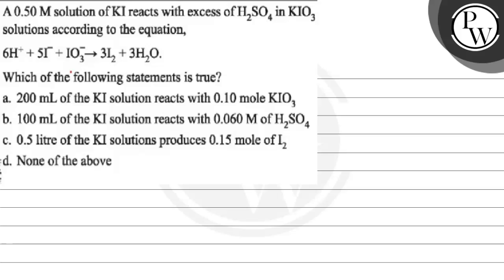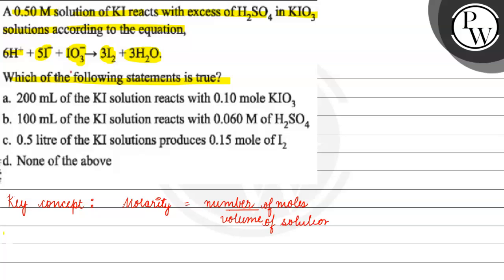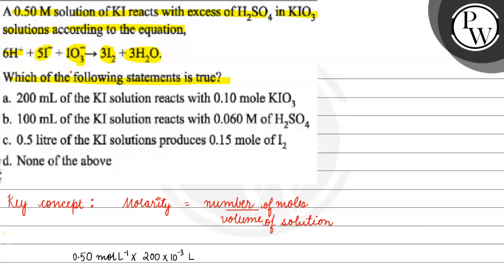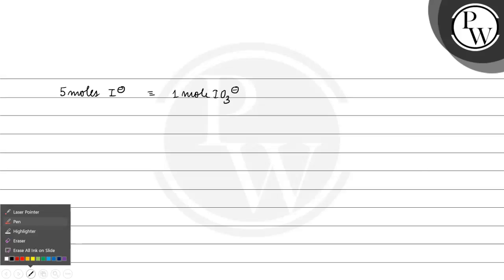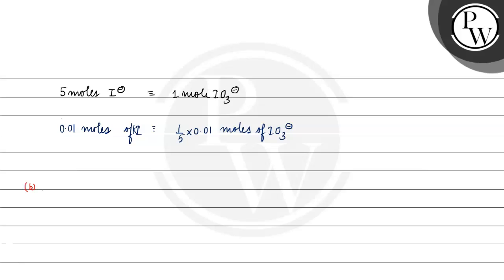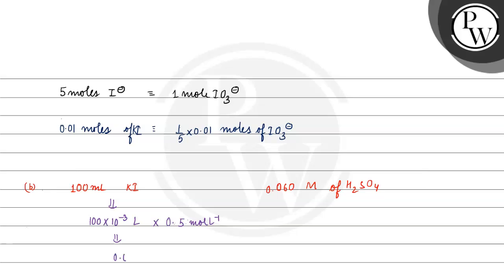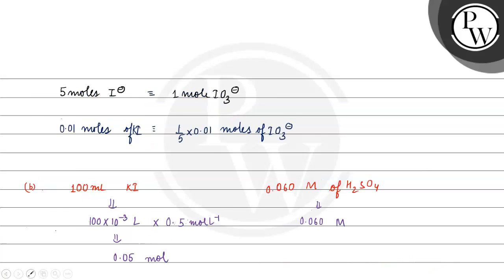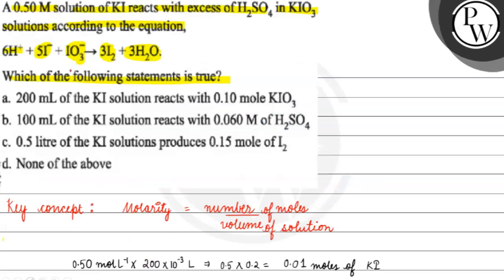A \( 0.50 \mathrm{M} \) solution of \( \mathrm{KI} \) reacts with excess of \( \mathrm{H}_{2} \m...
A \( 0.50 \mathrm{M} \) solution of \( \mathrm{KI} \) reacts with excess of \( \mathrm{H}_{2} \mathrm{SO}_{4} \) in \( \mathrm{KIO}_{3} \) solutions according to the equation,
\( 6 \mathrm{H}^{+}+5 \mathrm{I}^{-}+\mathrm{IO}_{3}^{-} \rightarrow 3 \mathrm{I}_{2}+3 \mathrm{H}_{2} \mathrm{O} \).
a. \( 200 \mathrm{~mL} \) of the KI solution reacts with \( 0.10 \) mole \( \mathrm{KIO}_{3} \)
b. \( 100 \mathrm{~mL} \) of the KI solution reacts with \( 0.060 \mathrm{M} \) of \( \mathrm{H}_{2} \mathrm{SO}_{4} \)
c. \( 0.5 \) litre of the KI solutions produces \( 0.15 \) mole of \( I_{2} \)